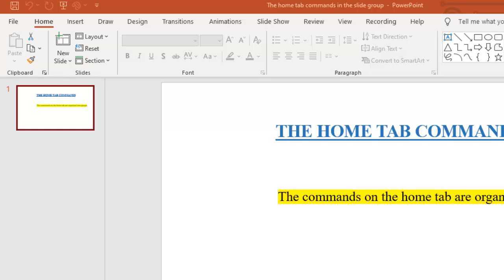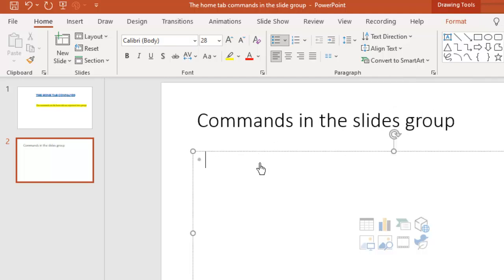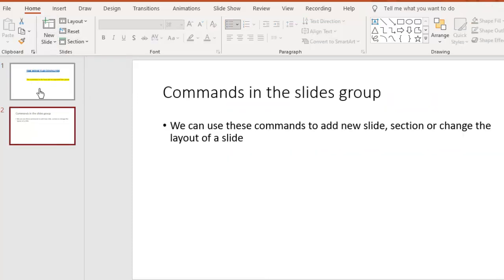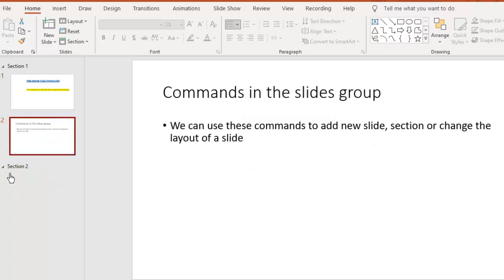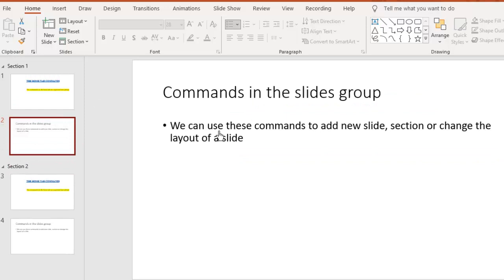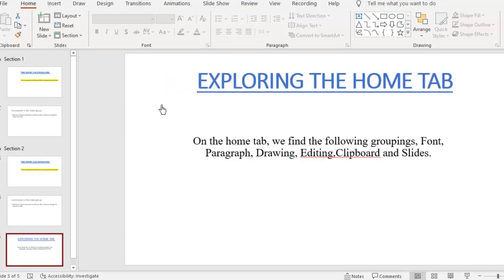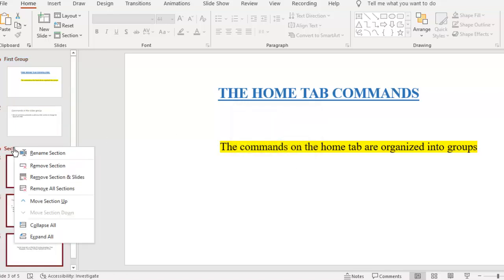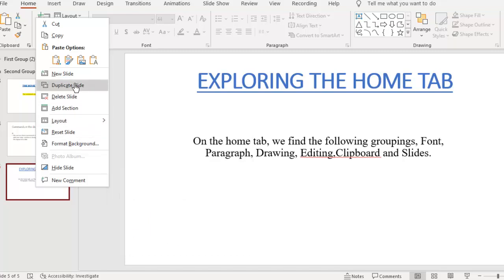Using the commands in the slides group to add content to your presentation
See how you can add content to your presentation by adding new slides, changing slide layout, etc